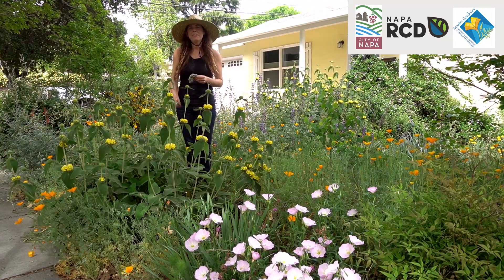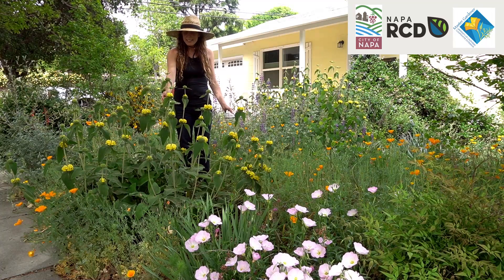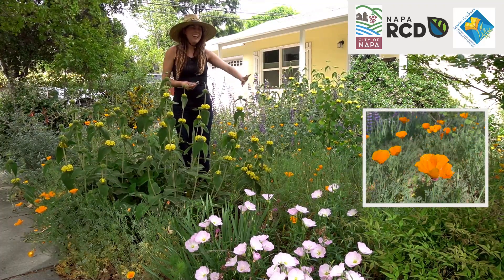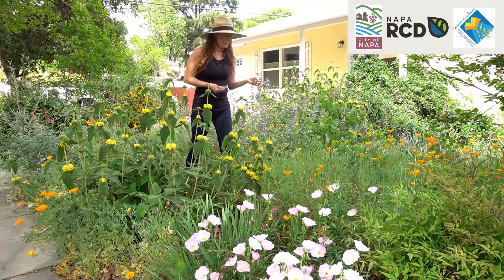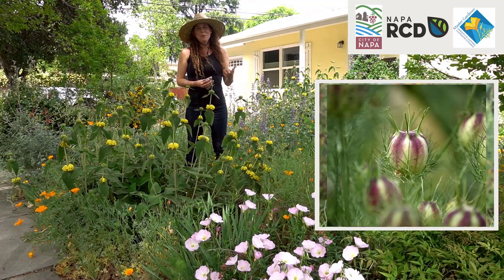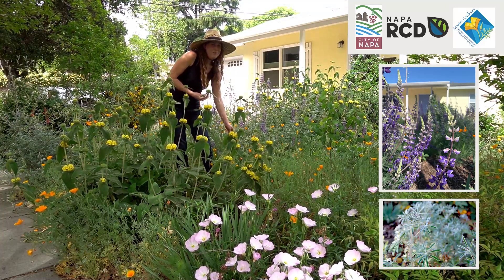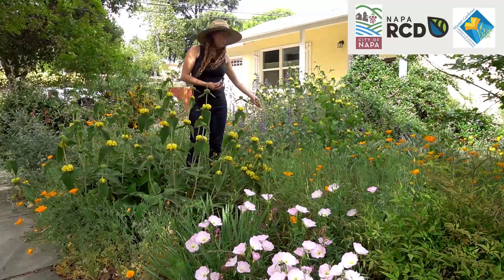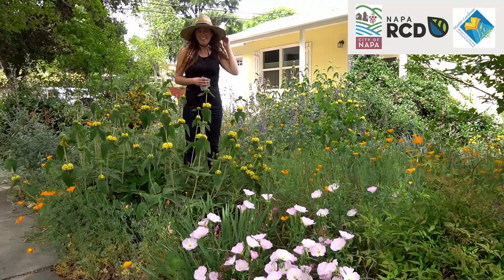Bay-Friendly Garden Month 2021: Gardening for the Vase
Join Jaime Giorgi of The Monkey Flower Group for a quick tour of her garden and how she thinks through what to plant to ensure a beautiful garden outdoors and vases of cut flowers indoors. Presented by Napa RCD, City of Napa Water Division, and UC Master Gardeners of Napa County.